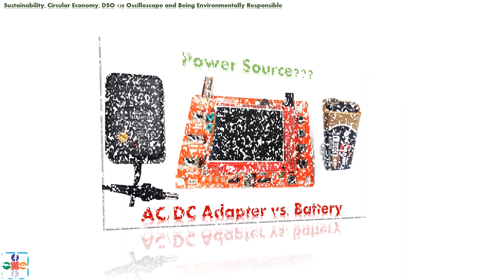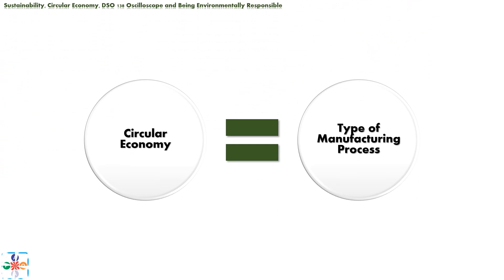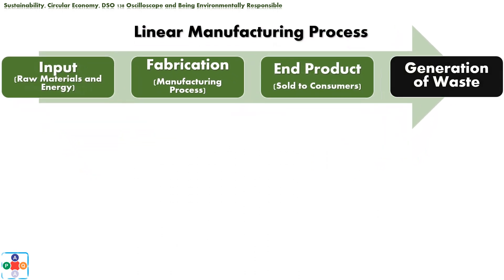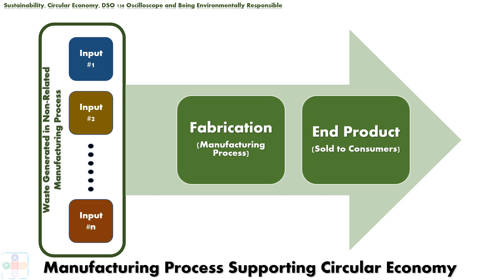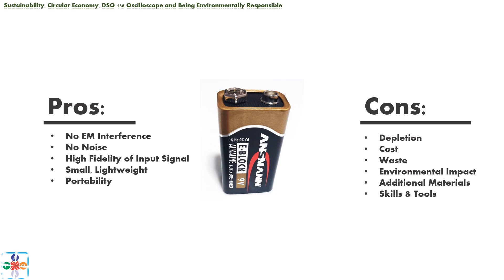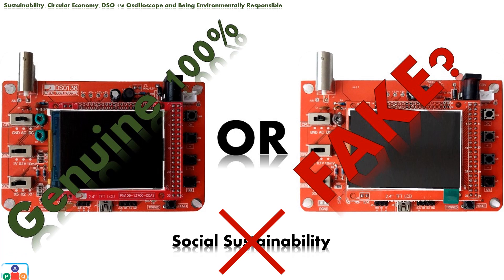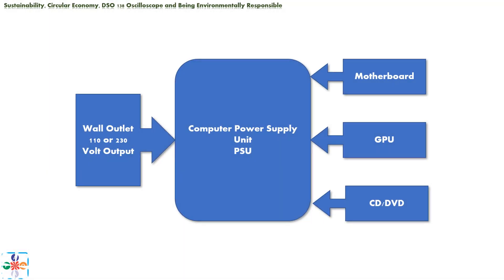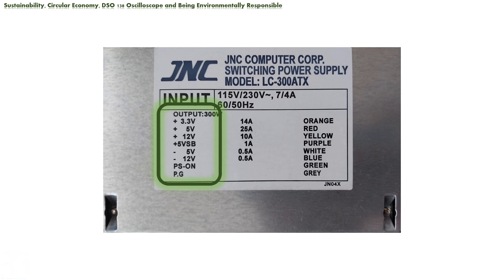Sustainability, Circular Economy, and DSO 138 Oscilloscope | Being Environmentally Responsible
Unlike previous videos, today’s will not be a manual, or how-to, regarding various features and functionalities of DSO 138 oscilloscope. Instead, we will take a stroll down sustainability and circular economy lane, and see how we can be, both environmentally responsible, and still get the most out of our electronic designs, that includes our oscilloscope.

If you want to show you appreciation for the work put in creating this video you can make a small donation We are grateful for any and all support. Thank You.